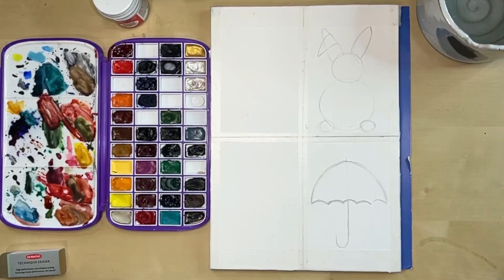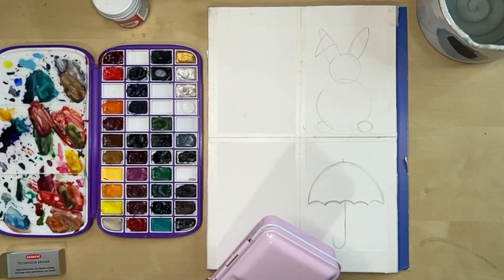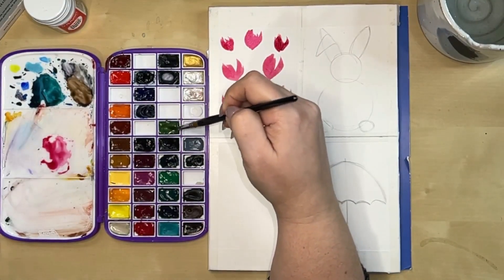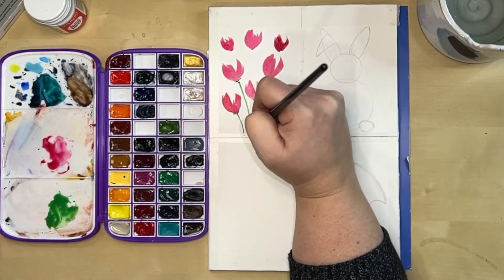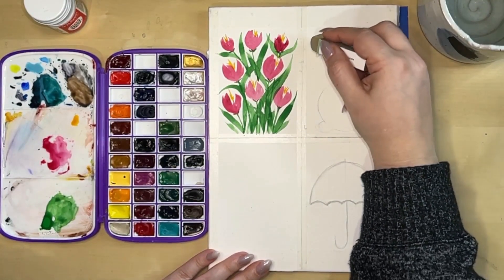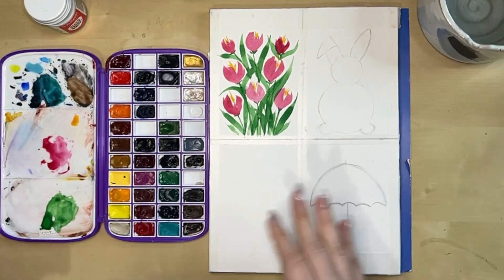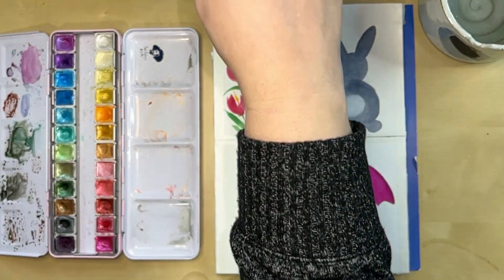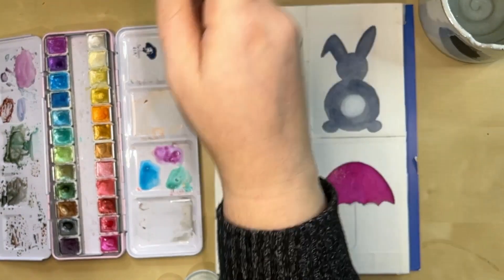Four Easy Spring Watercolor Cards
I used to make cards ALL the time - would you all like to see more watercolor card ideas in the future?  Let me know!

Legion Aqua Coldpress 7x10 Block
Tombow Adhesive
Tombow Fudenosuke 2 Pack
You can use ANY watercolors, but this is the Sennellier set I started with that regularly goes on sale (I have added to it significantly)